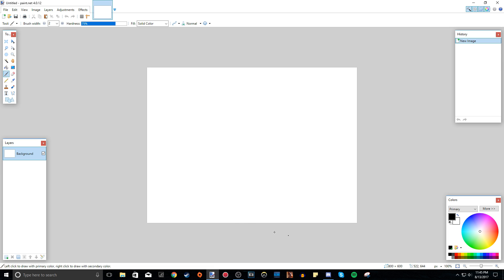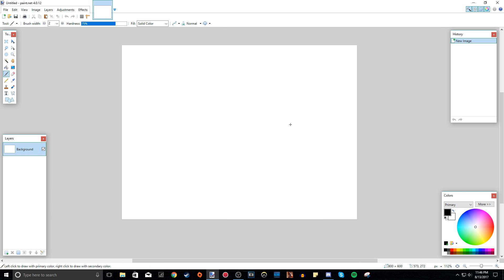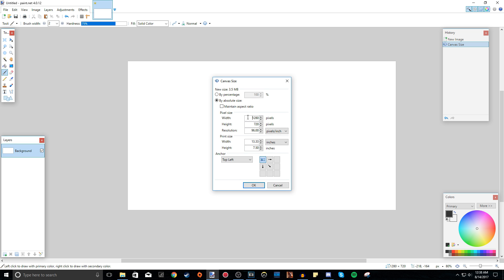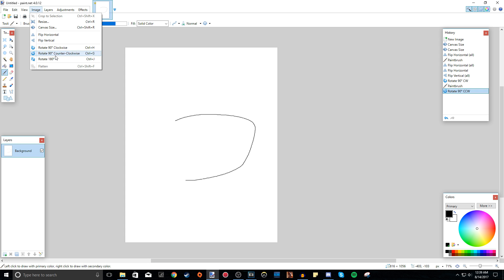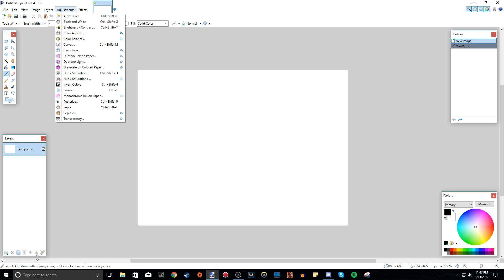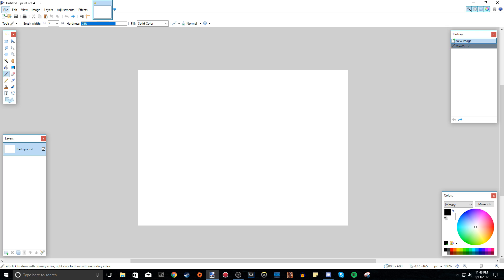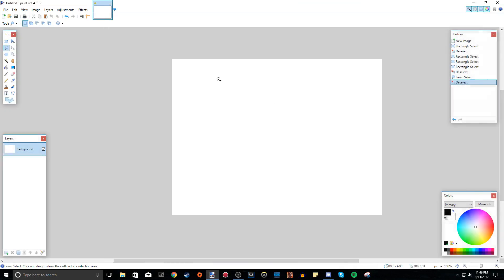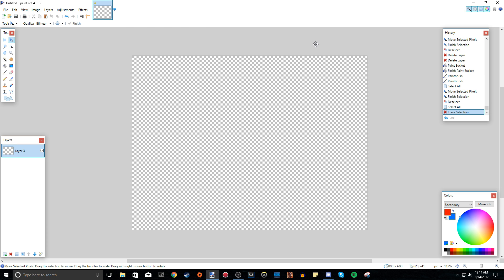Beginner's Guide to Paint.NET | The Basics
►A guide to Paint.NET for beginners

So with all my tutorials of this program on  my channel, I wanted to help the newer users out there. So I am starting a short series where I try to help you beginners out to improve your skills in Paint.NET. I hope you enjoy this series!